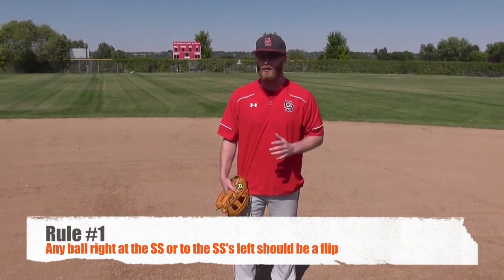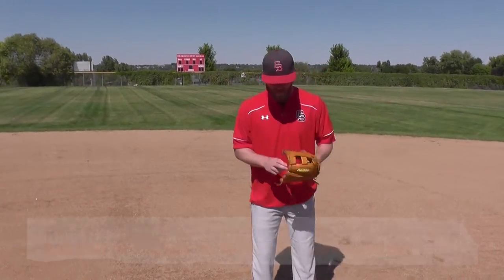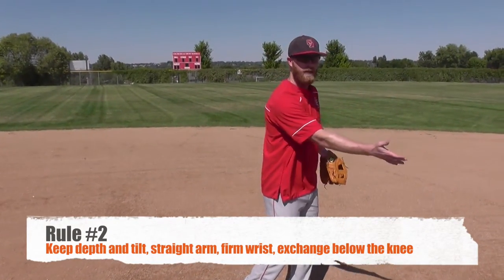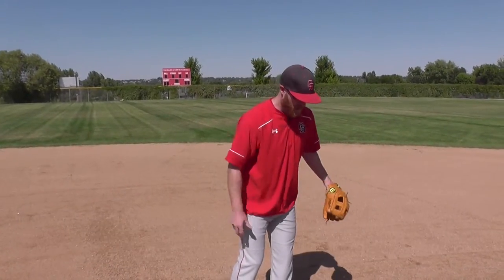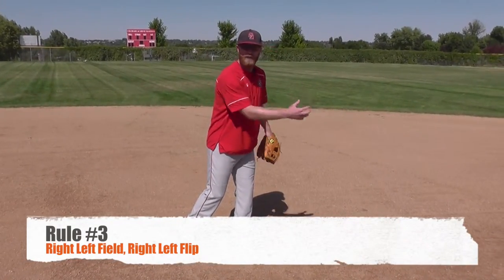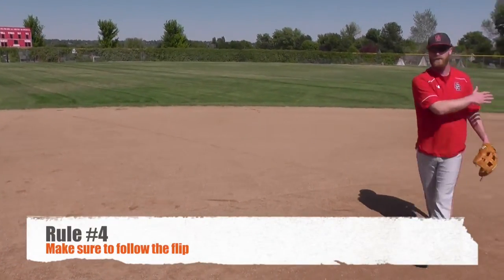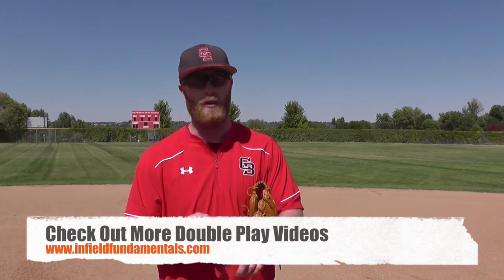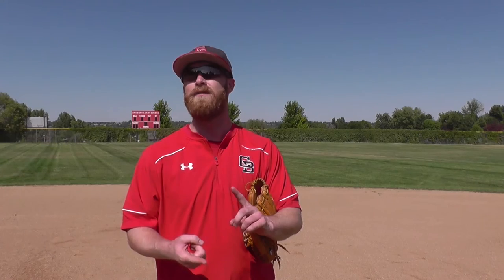Turning a Double Play - The Flip From SS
For more detailed information about turning double plays and more videos about teaching proper baseball defense